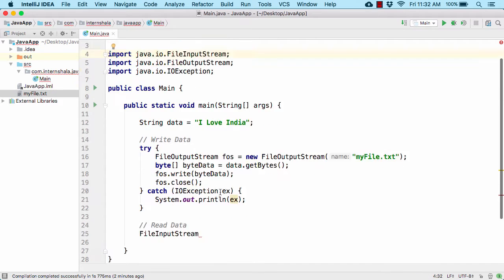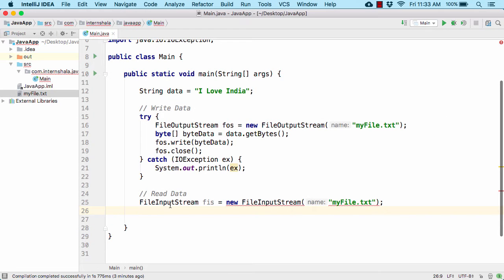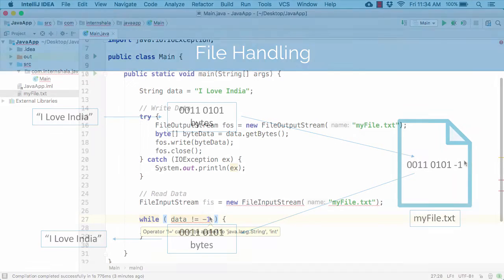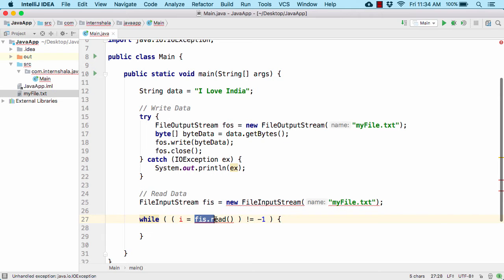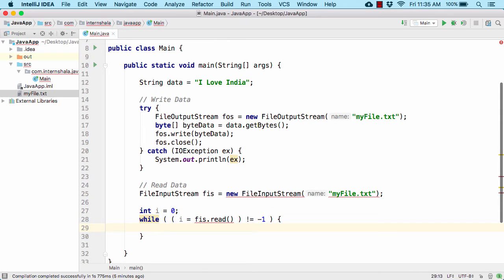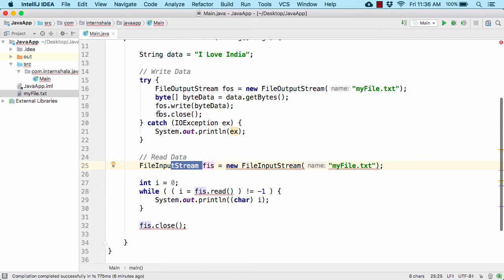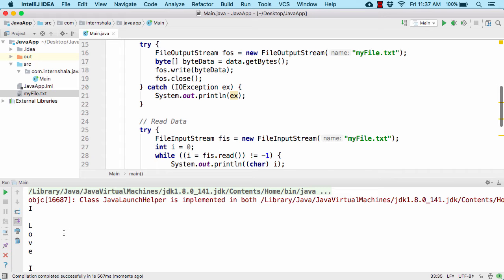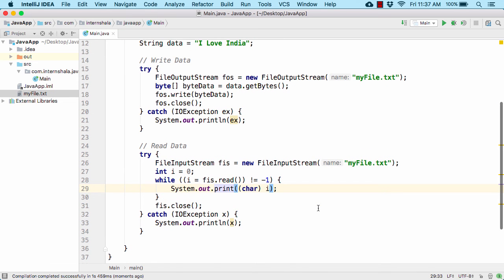20.3 File Handling - Read from File [learn Java]